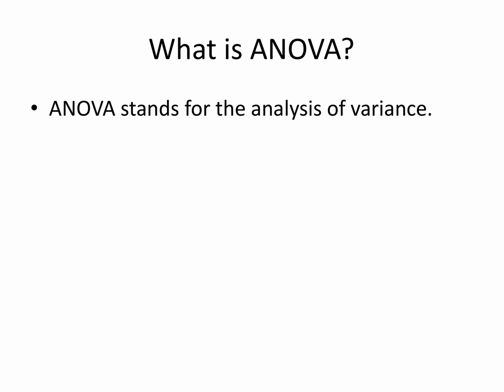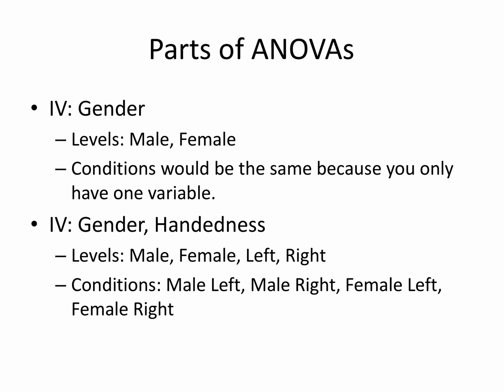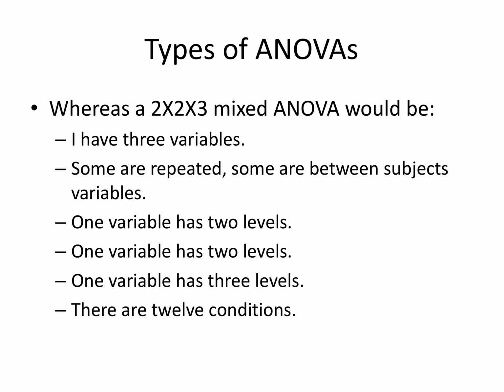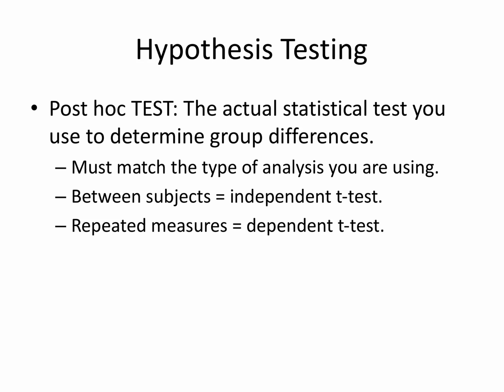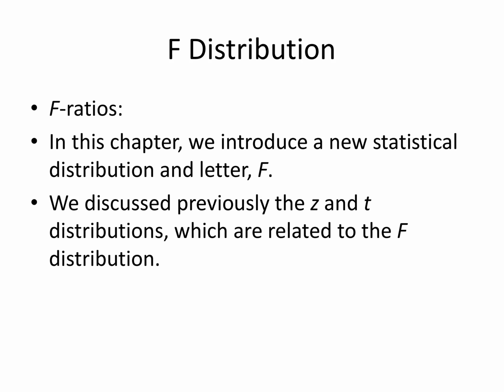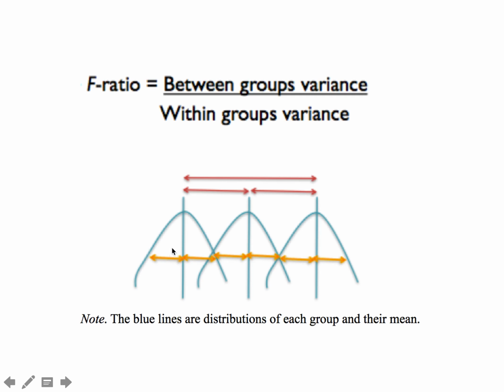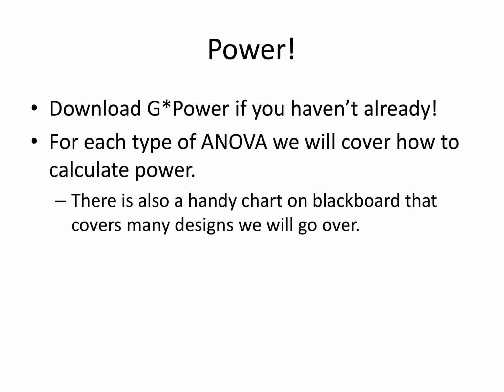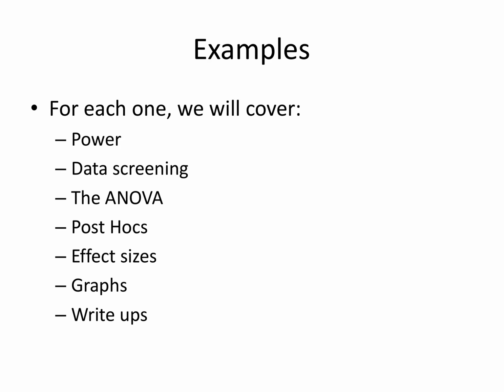ANOVA Theory Lecture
Spring 2018

This video replaces a previous live in-class video that covered an overall lecture to ANOVA,. The video covers a basic background to ANOVA, the F-test, post hoc tests, and effect sizes.